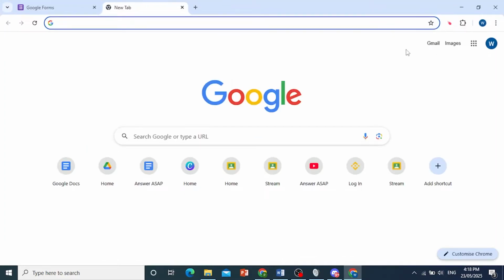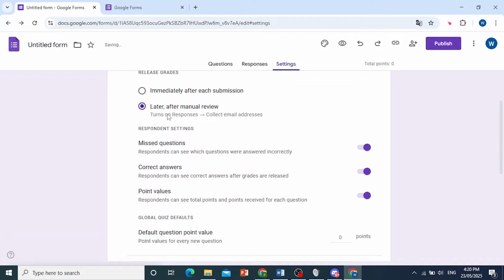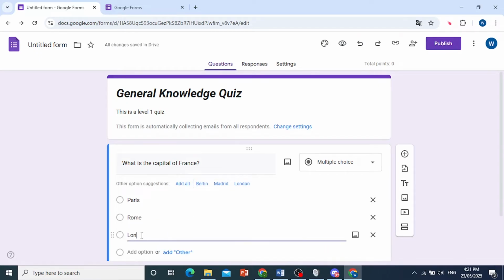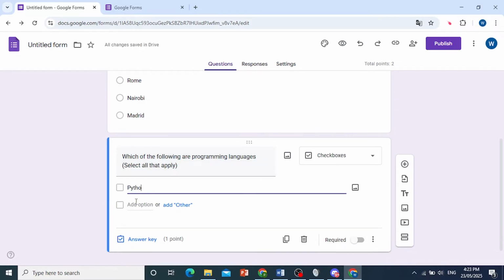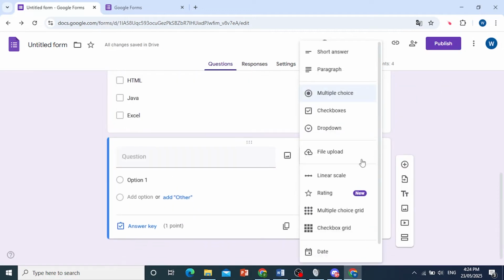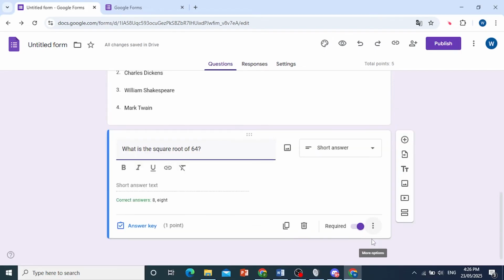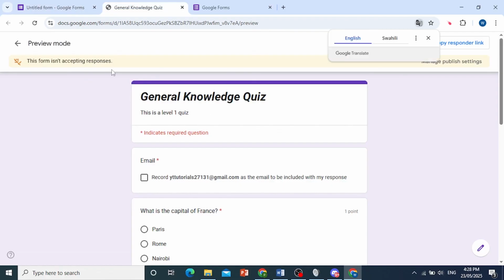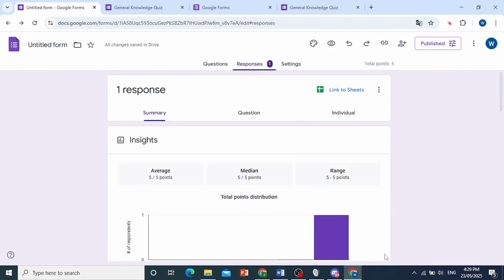How to MAKE a Quiz on Google Forms (Step by Step)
Want to create an interactive quiz using Google Forms? This tutorial shows you how to make a quiz, assign correct answers, set point values, and enable automatic grading. Ideal for teachers, trainers, or anyone creating fun or educational quizzes online.